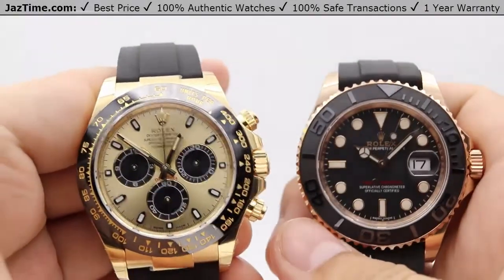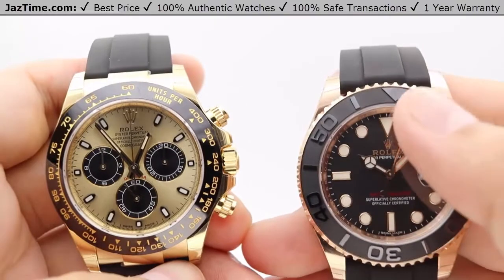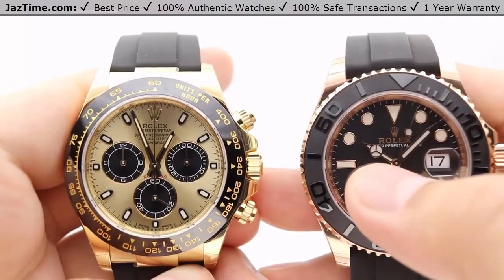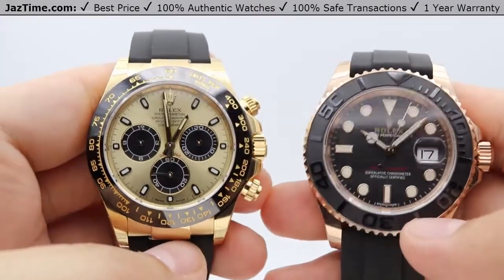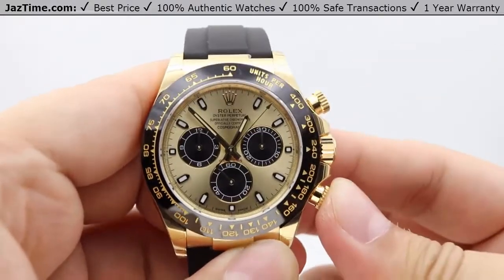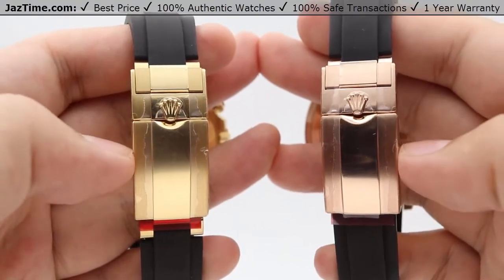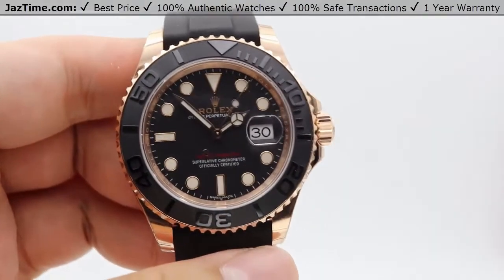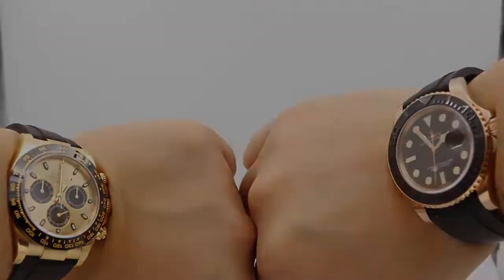▶ Rolex Daytona, Yellow Gold Ceramic, Oysterflex VS Yacht-Master 40 Rose Gold, Rubber - COMPARISON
↪ Hands on COMPARISON of the 116518LN 40mm Rolex Cosmograph Daytona, Yellow Gold case with Ceramic Tachymetre Bezel, Oysterflex (Rubber) bracelet, and Champagne dial with Arabic / Index Hour markers VS 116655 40mm Yacht-Master 40, Rose Gold case with Ceramic Bezel, Rubber bracelet, and Black dial with Luminous Hour markers.